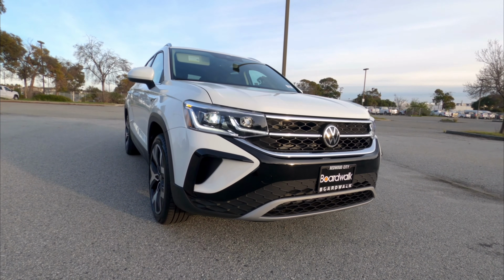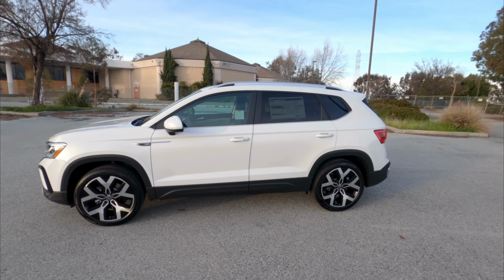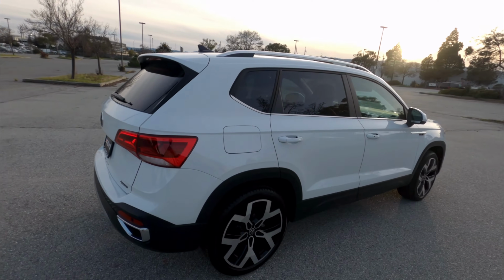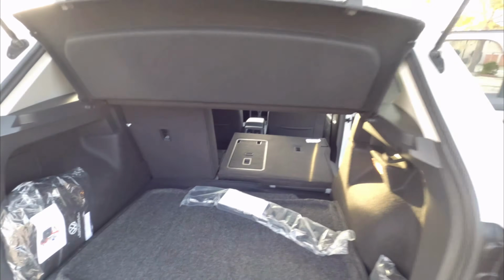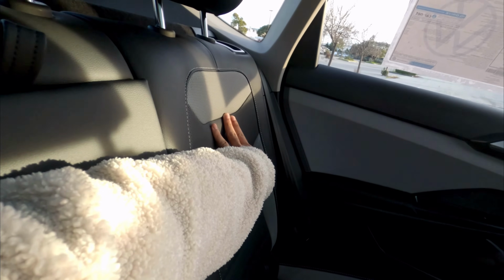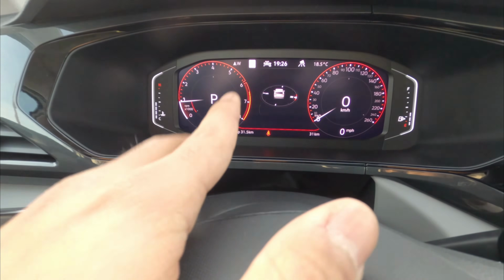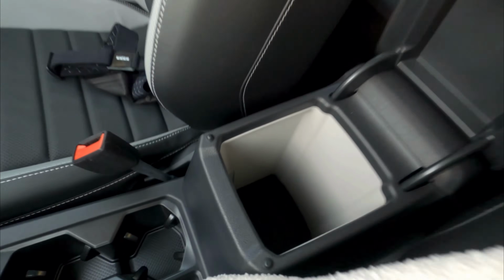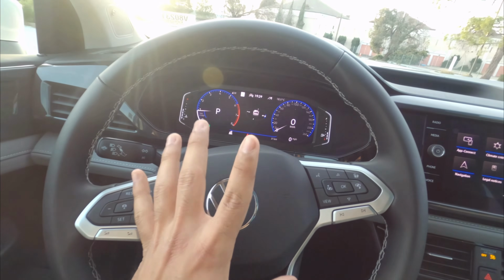2022 Volkswagen Taos SEL [the best compact SUV in 2022?]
HP: 158
Engine: 1.5 Liter 4 Cylinder
MPG: 28 compine
Price: starts from $24,000 USD.  SEL: $36,000 USD

Links to the gears I used in this video:
GoPro Hero8:
Microphone:
GoPro accessories: